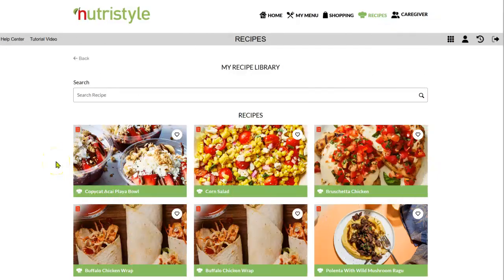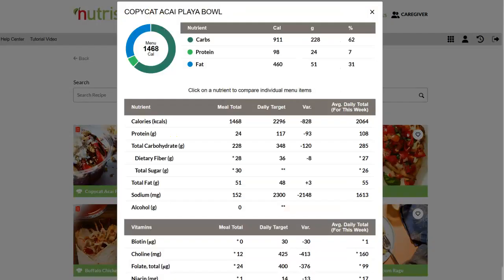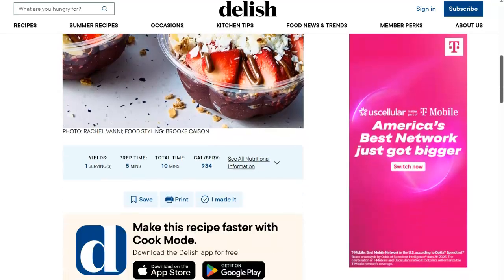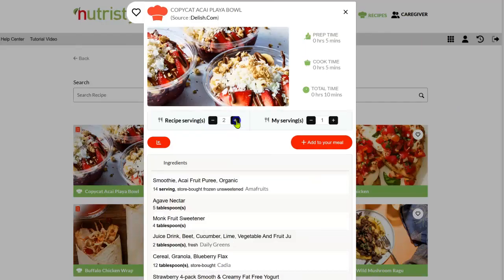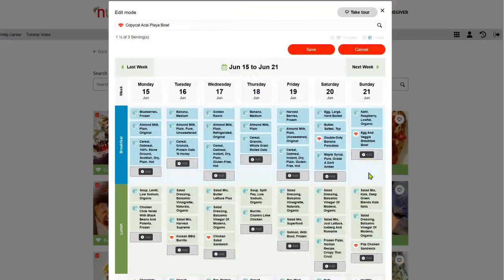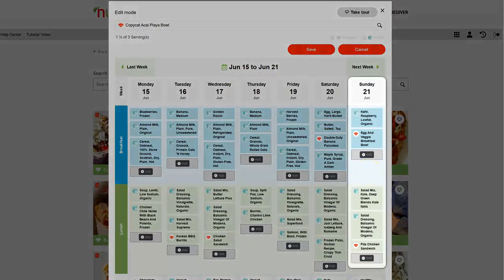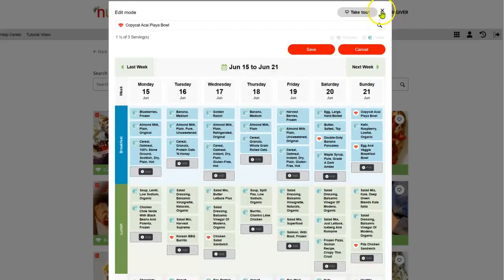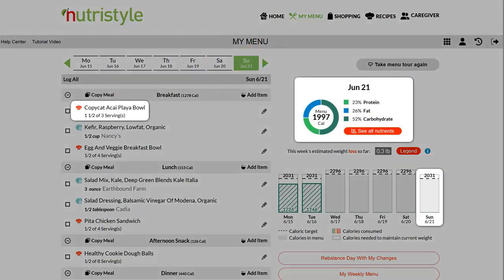My Recipe Library